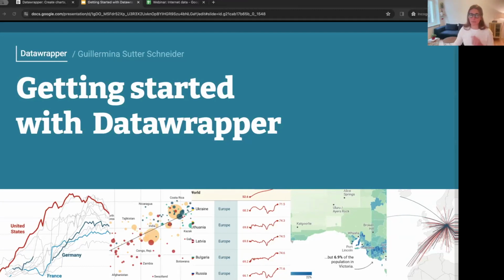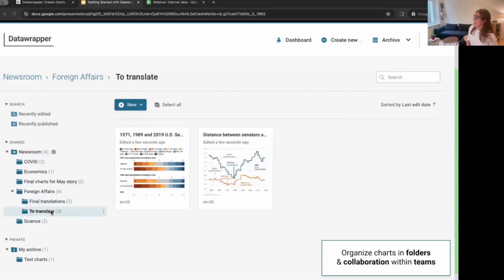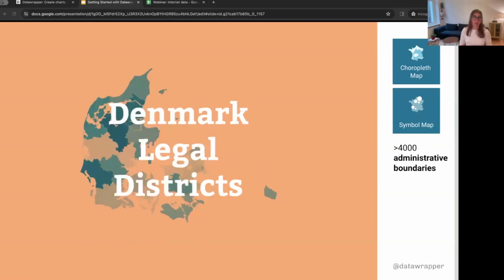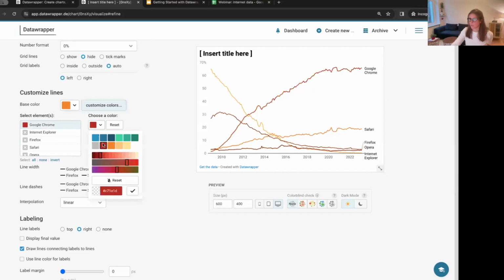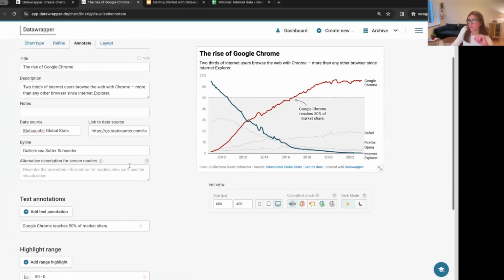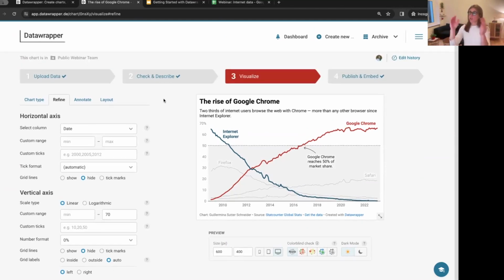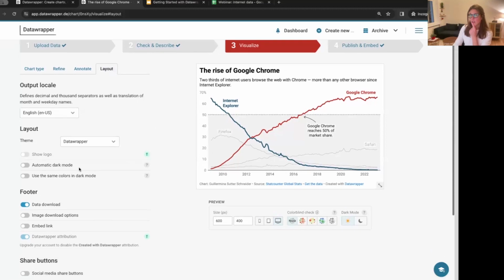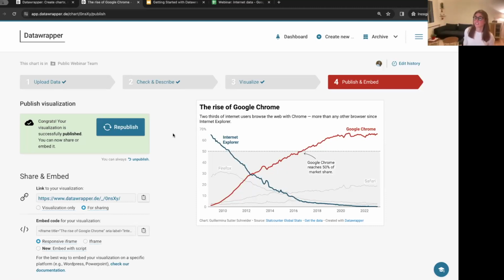033 Data Visualization with Datawrapper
Guillermina Sutter Schneider, Product Specialist at Datawrapper, will join us remotely to demonstrate how to create engaging data visualizations with Datawrapper for work, research, or personal projects. This session will be accessible to all levels of experience and expertise. Whether you’re a seasoned expert, an adept practitioner, or just curious, you will learn how this tool fits into any data visualization creator’s tool belt.

Speaker:
Guillermina Sutter Schneider, Product Specialist at Datawrapper